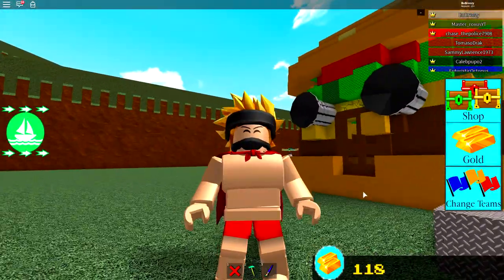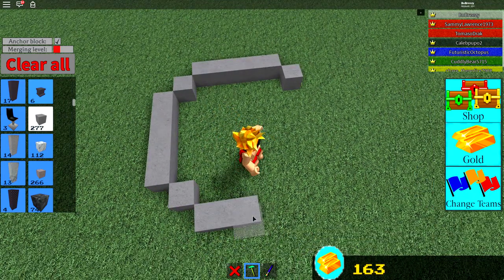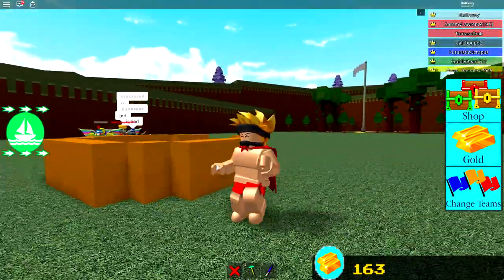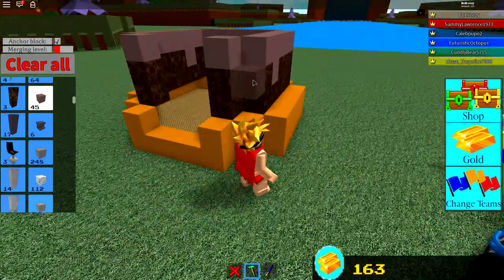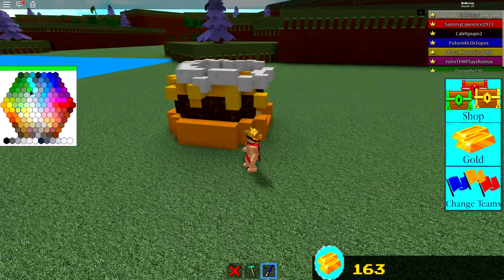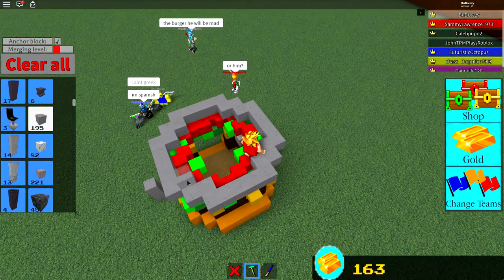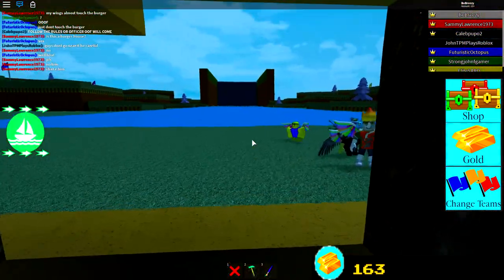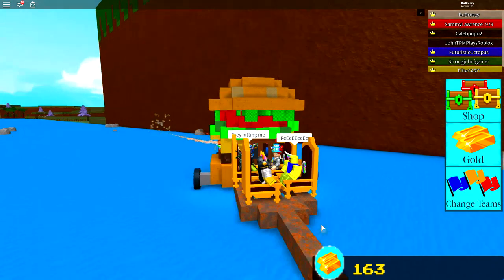HOW TO BUILD A BURGER BOAT IN ROBLOX BUILD A BOAT FOR TREASURE!!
Today im going to show you how to build a working burger car that you can actually drive in roblox!!
(Inside of Roblox Build A Boat For Treasure)

--Credits--